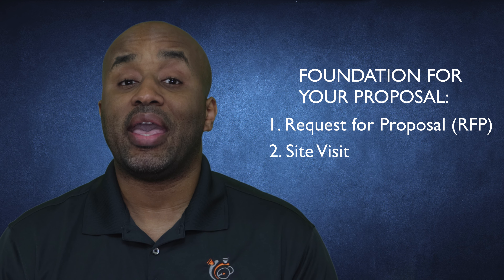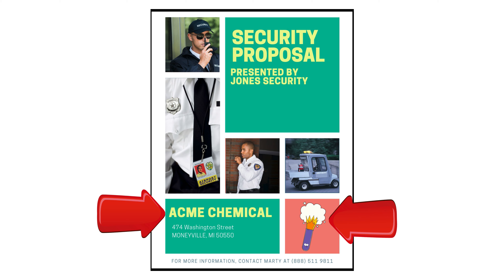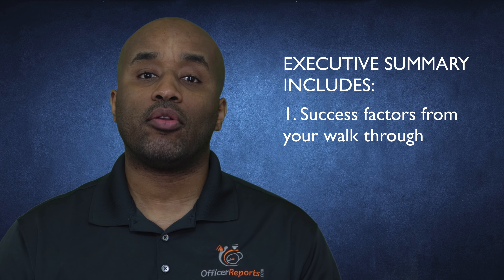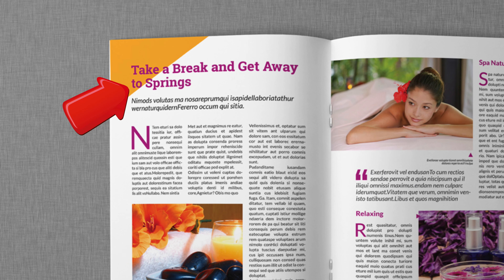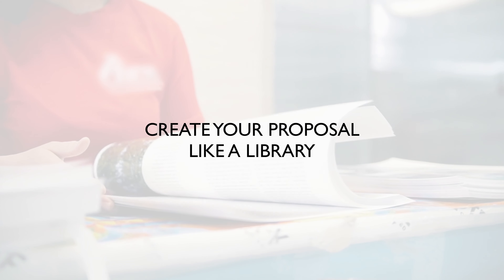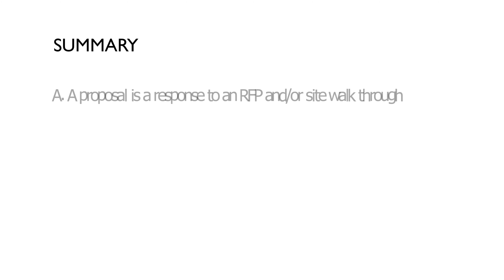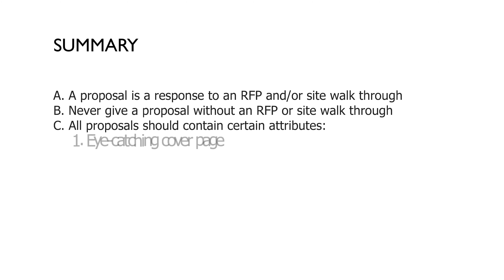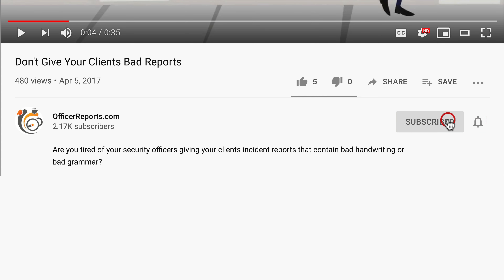Video 7 (part 2): How To Write A Winning Security Guard Proposal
This is part 2 for our video on how to write a security guard services proposal. In video 1, we talked about the foundation for your security guard services proposal. In this video, we will discuss the elements that every security guard proposal should contain.

FIND OUT HOW OFFICERREPORTS.COM CAN HELP YOUR SECURITY COMPANY

FREE EBOOKS AND RESOURCES